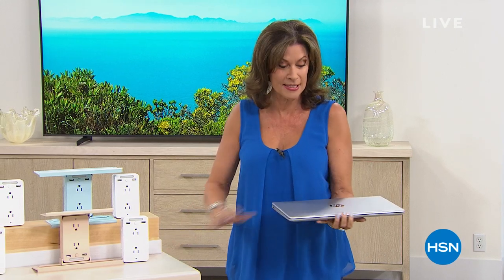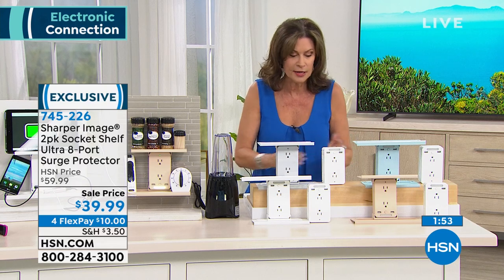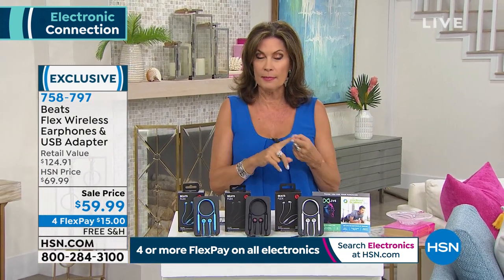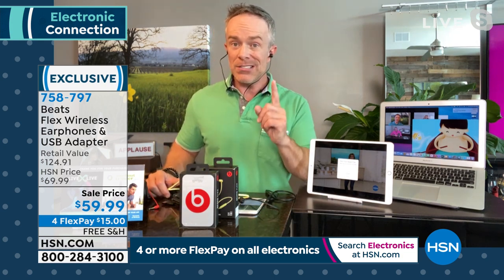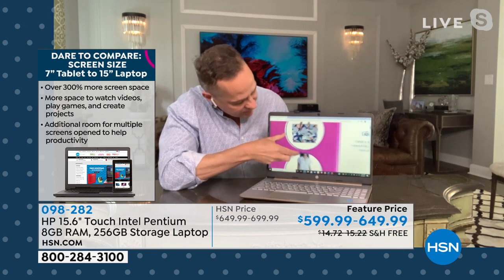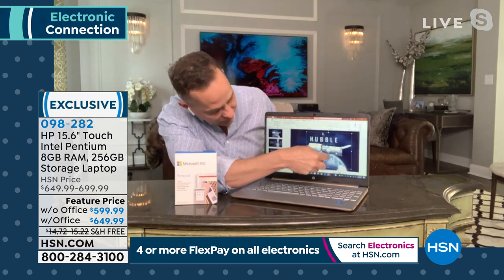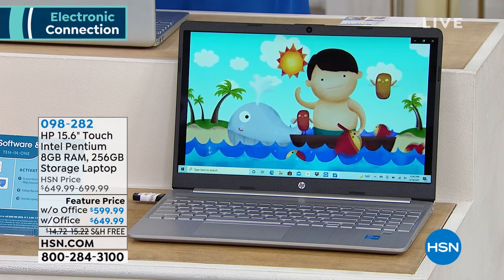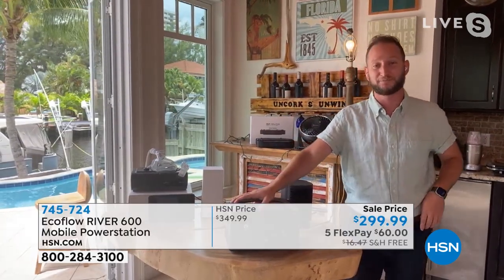HSN | Electronic Connection 06.18.2021 - 12 PM